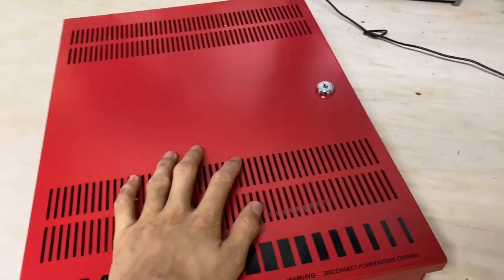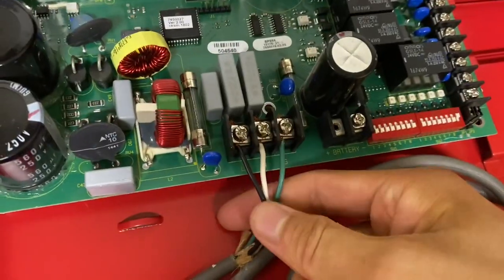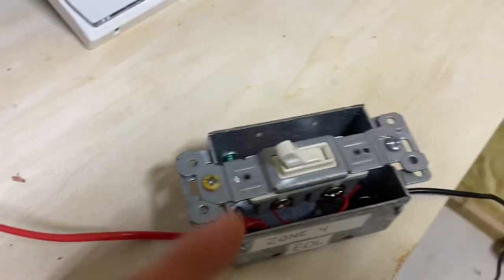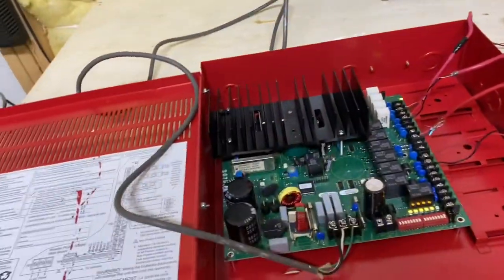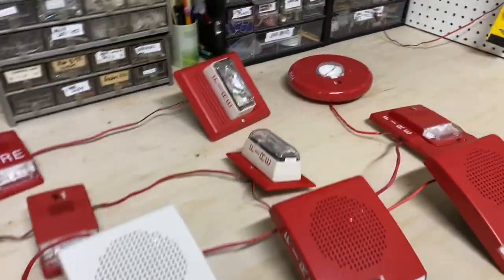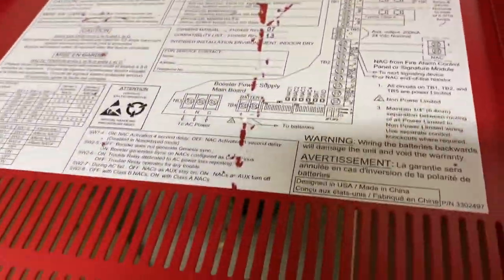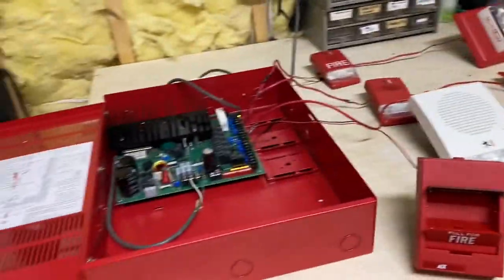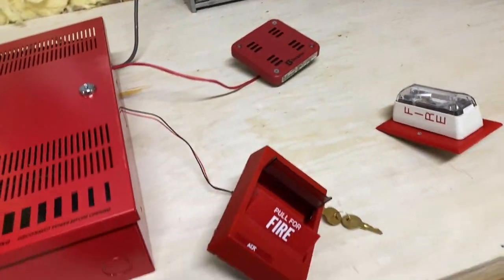Fun with a Fire Alarm Booster Panel (NAC Extender)